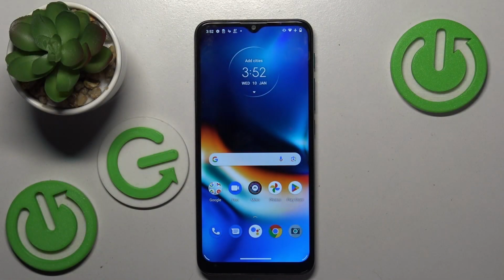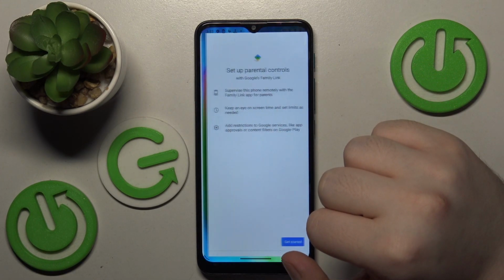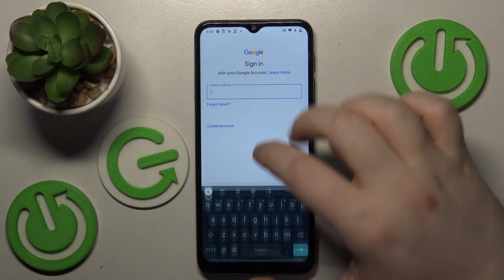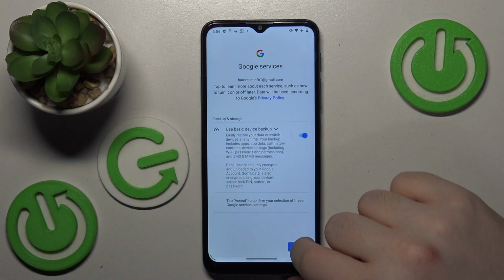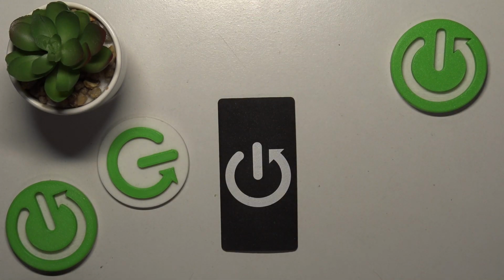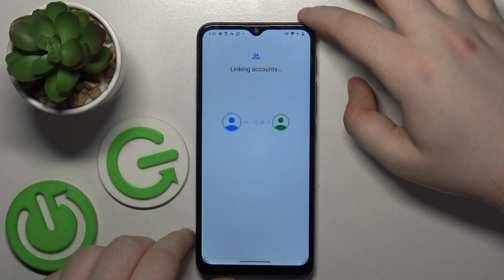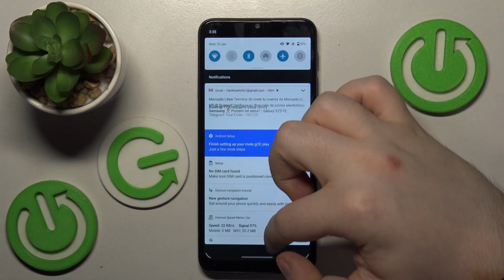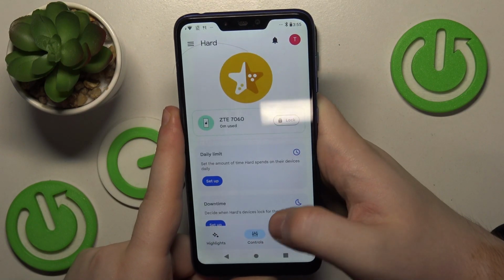How to Set Up Parental Control on MOTOROLA Moto G9 Play?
Find out more:
This tutorial provides a step-by-step guide on how to set up parental controls on your MOTOROLA Moto G9 Play, empowering parents to manage and monitor their children's device usage effectively. From restricting access to certain apps and content to setting screen time limits, parental controls offer peace of mind by ensuring a safe and controlled digital environment for children. By following the instructions outlined in this tutorial, parents can configure and customize parental control settings according to their preferences and requirements, enhancing the overall safety and security of their child's smartphone experience.

What are parental controls, and why are they important for children's smartphones?
Are parental controls available by default on the MOTOROLA Moto G9 Play, or do users need to download additional apps?
Can parental controls be customized based on the age and maturity level of the child?
What types of restrictions and limitations can be imposed using parental control settings on the Moto G9 Play?
How can parents monitor their child's device usage and activity with parental controls enabled?